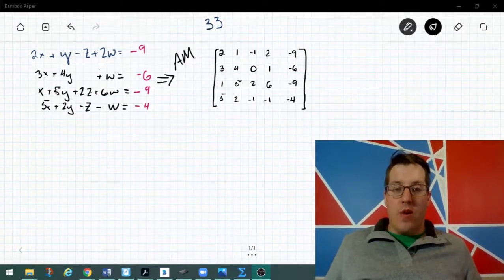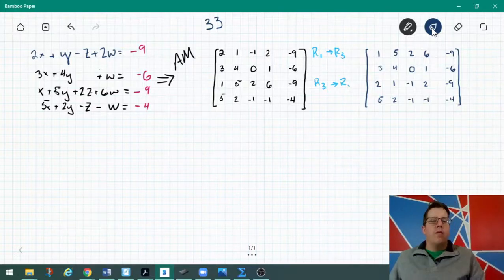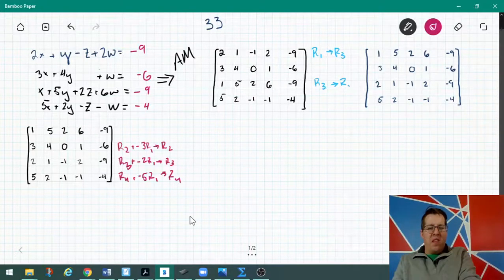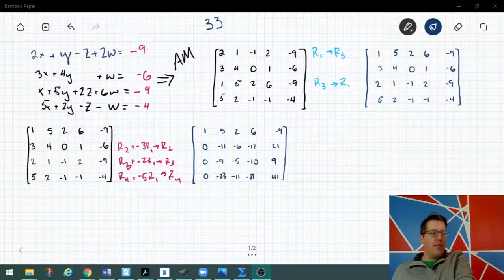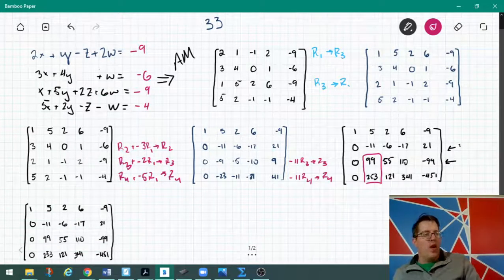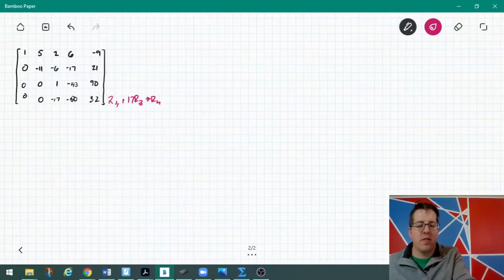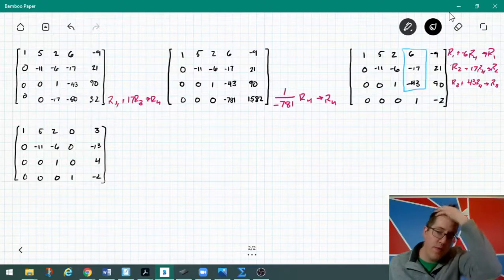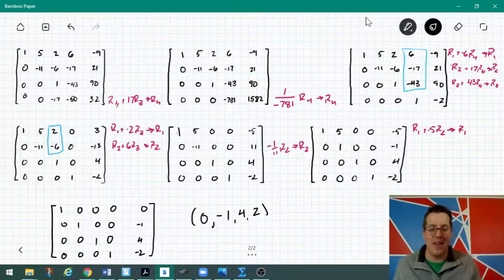Mr Troy Explains Your Homework - Unit 4 Assignment 2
A quick video where I explain problem 33 from your homework.